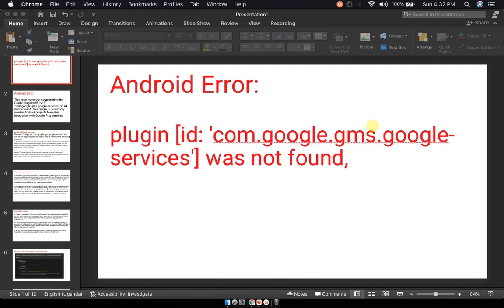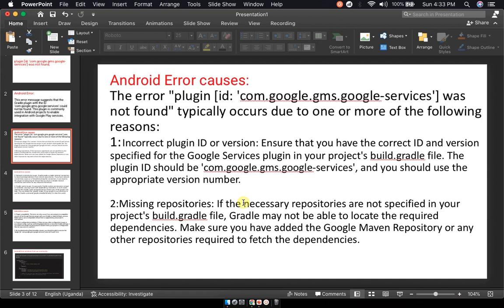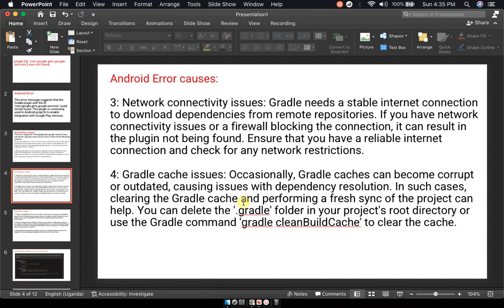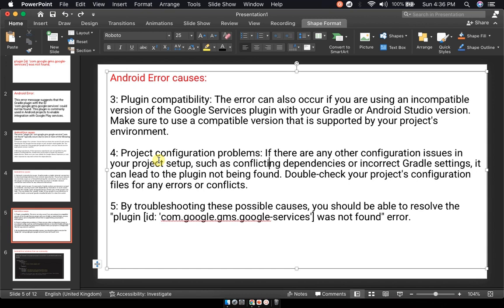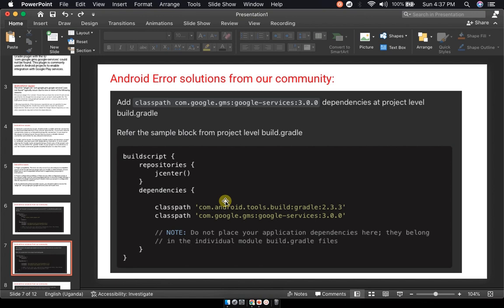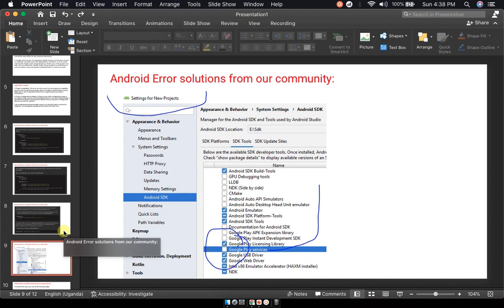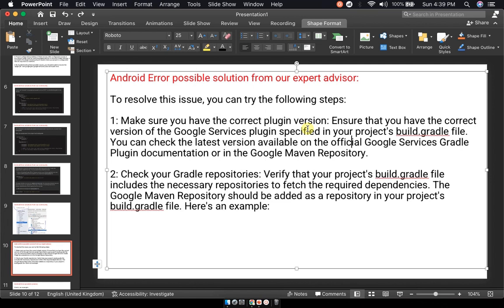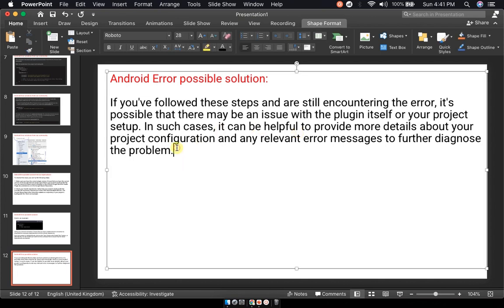plugin [id: 'com.google.gms.google-services'] was not found, could not load wrapper properties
plugin id com.google.gms.google-services was not found,
plugin id 'com.android.application' was not found in any of the following sources,
plugin [id: 'com.google.gms.google-services'] was not found in any of the following sources,
plugin [id: 'com.android.application', version: '7.1.2', apply: false] was not found in any of the following sources,
gradle core plugins (plugin is not in 'org.gradle' namespace),
no id found,
could not load wrapper properties from gradle-wrapper.properties,
task 'wrapper' not found in project ':app',
gradle sync failed in android studio,
could not load wrapper properties android studio,

gradle wrapper error,
exception: gradle task assembledebug failed with exit code 1,
task wrapper not found in project app properties,
could not load wrapper properties,

in this video we are looking at how to solve "plugin id com.google.gms.google-services was not found" error in totality exploring all the possible solutions latest 2023

Treten Sie diesem Kanal bei, um Zugang zu Vergünstigungen zu erhalten:
Vielen Dank fürs Zuschauen. Es wäre besser, wenn Sie dem Kanal beitreten, um mehr Zugang zu Premium-Inhalten wie kostenlosen Handelsskripten und -robotern oder EAS für Händler, kostenlosen Quellcodes für Programmierer in Quarkus und Java, kostenlosen Website-Vorlagen und Themes für Webentwickler und vielem mehr zu erhalten.